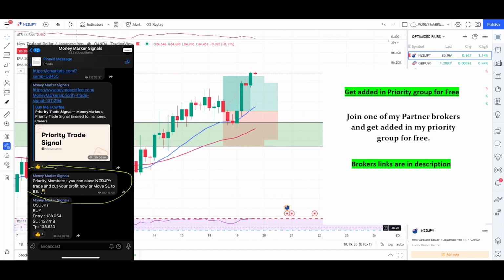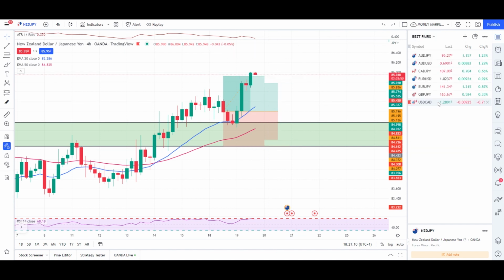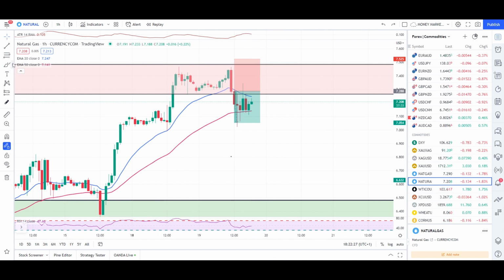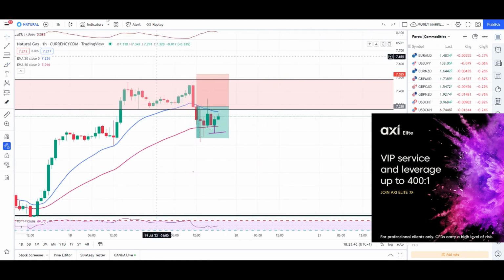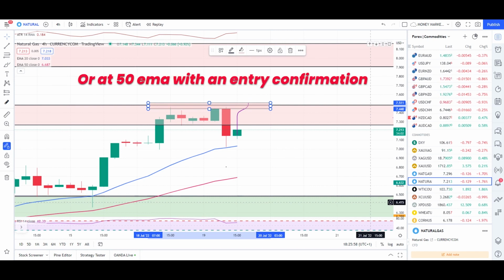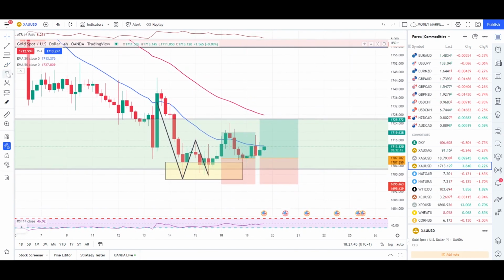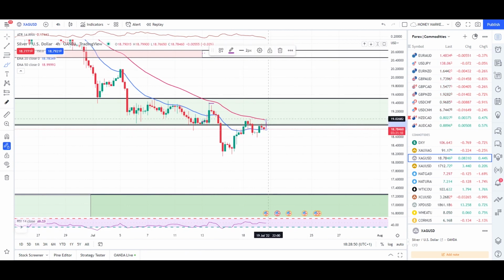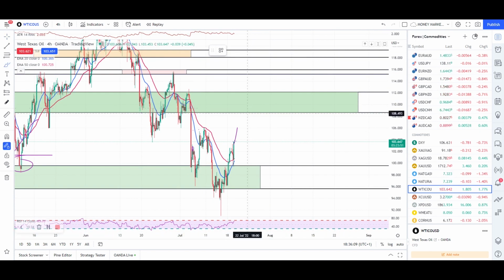Natural Gas Double Top Bearish Pressure | Gold & Silver | Crude Oil | Technical Analysis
( Priority Group access as well in Membership section)

Lets Check the Commodities Market today as we got nice bullish Marubozu candle, which is a sign of strong bullish momentum , lets find out what to expect from Natural gas ,Gold and Crude Oil next week .

(AXI )